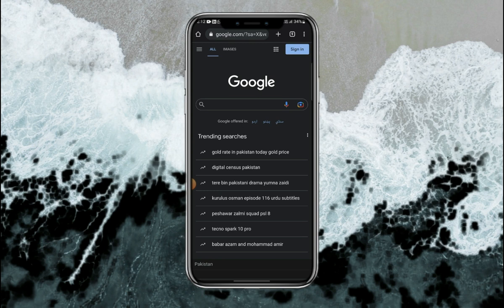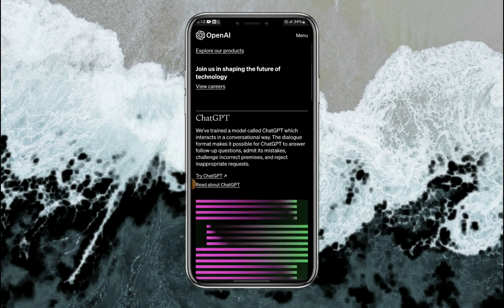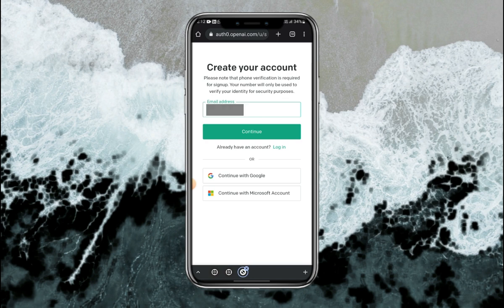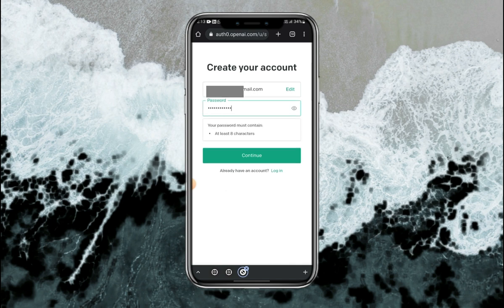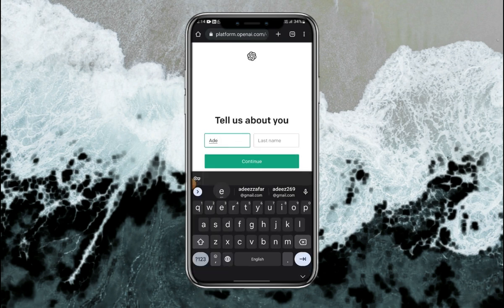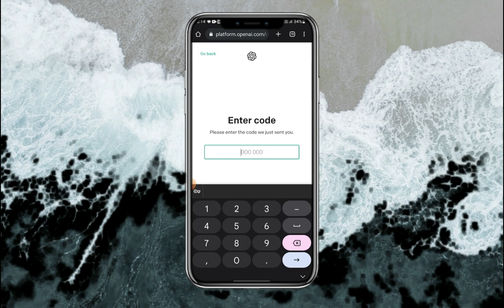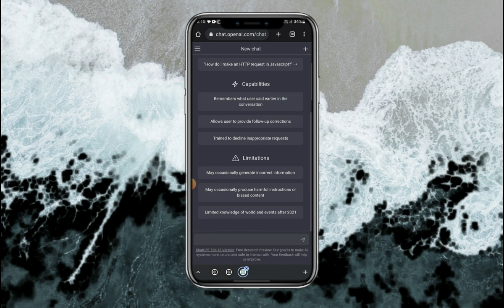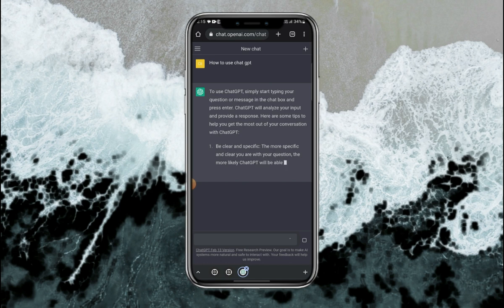How to Use Chat GPT chatbot on Android and iPhone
How to Use Chat GPT chatbot on Android and iPhone  UPDATED.

 In this video, we note you how to use Chat GPT chatbot on Android and iPhone  easily! View this video unless the end to have a complete idea on How to Use Chat GPT chatbot on Android and iPhone  .